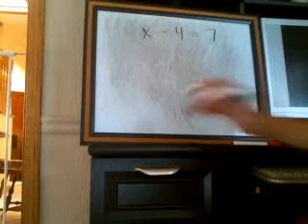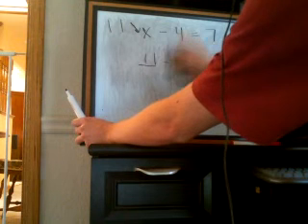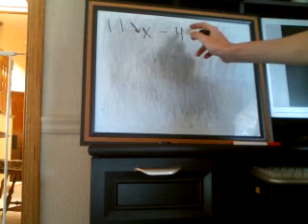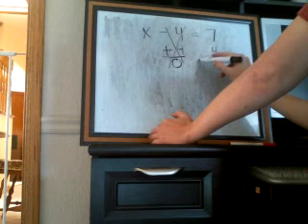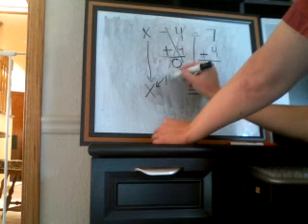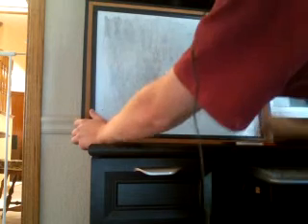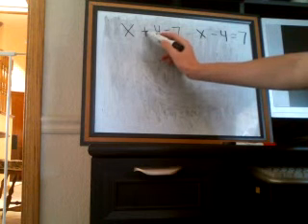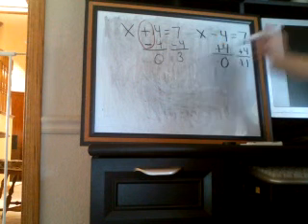How to solve x - 4 = 7 (Part 2 of how to solve x + 4 = 7)